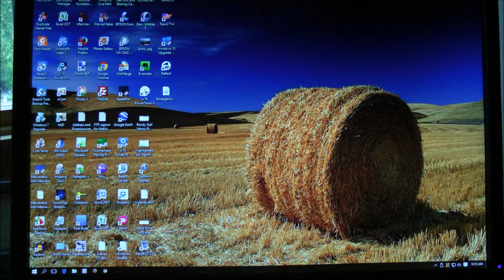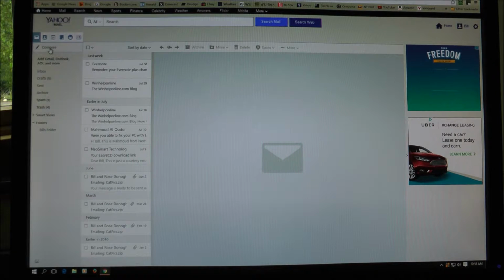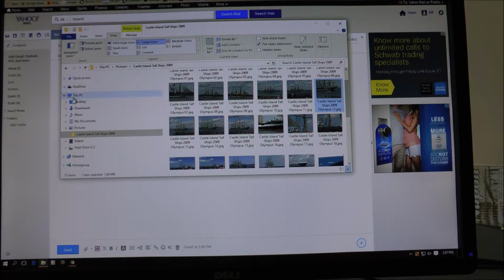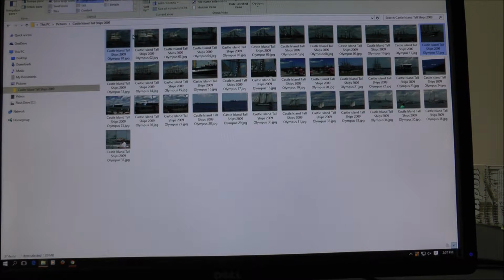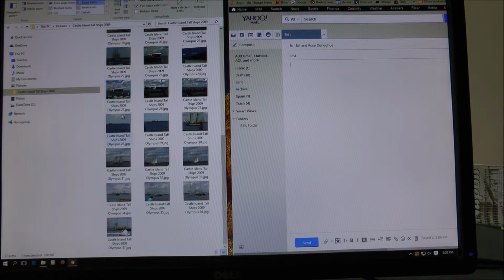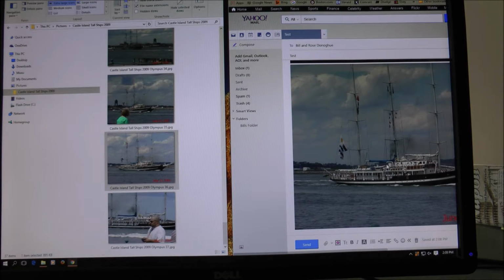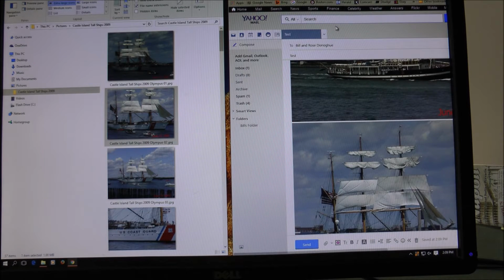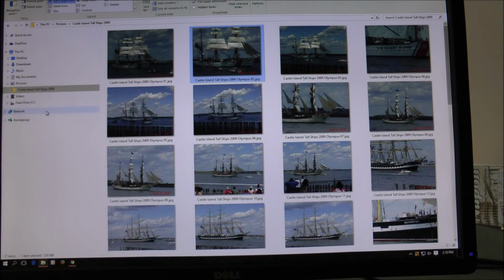Helping relatives send pics via Yahoo Mail.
Short video showing how to drag and drop pictures in Yahoo Email.